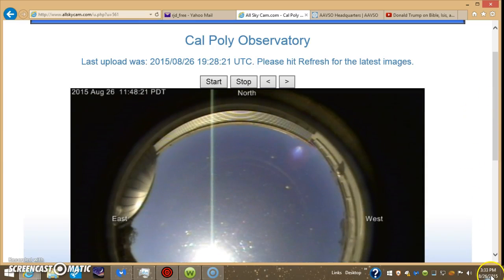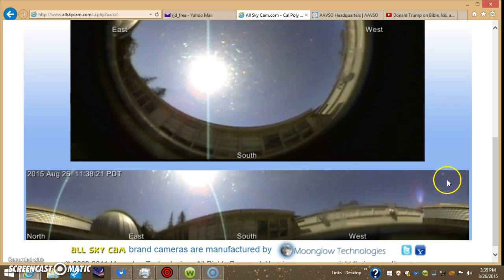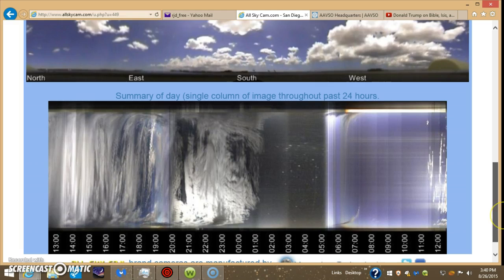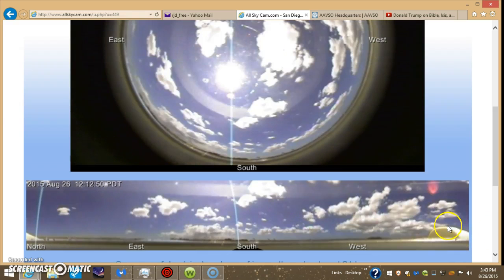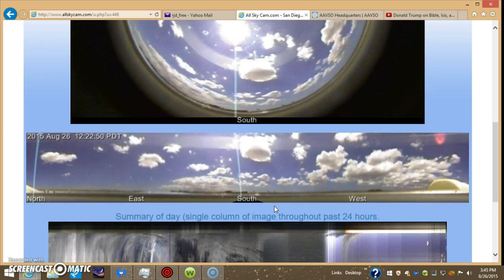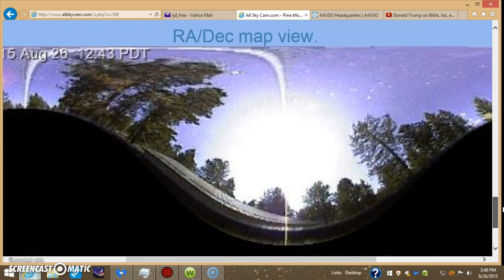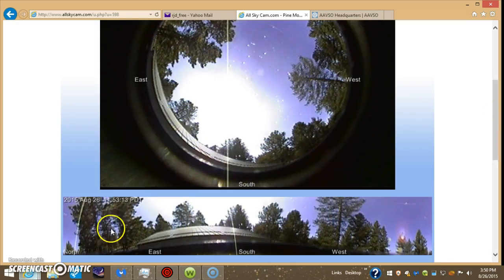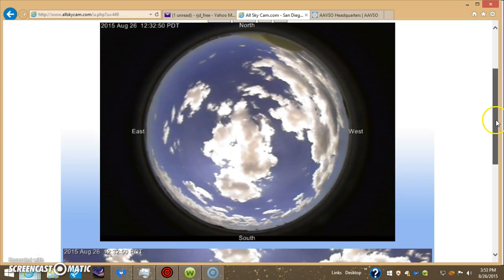8/26/15 NIBIRU WINGED DISC & OTHER OBSERVATIONS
8/26/15 NIBIRU WINGED DISC & OTHER OBSERVATIONS